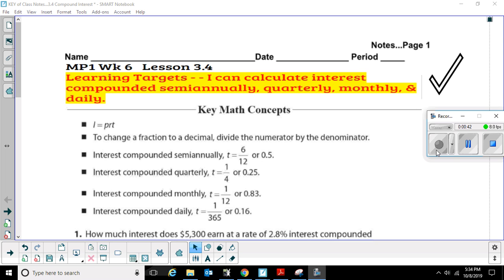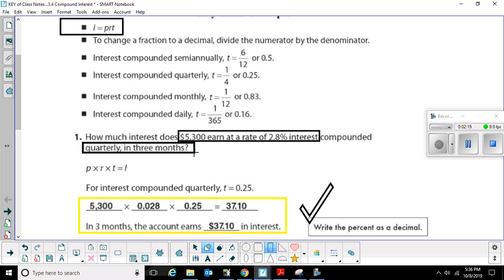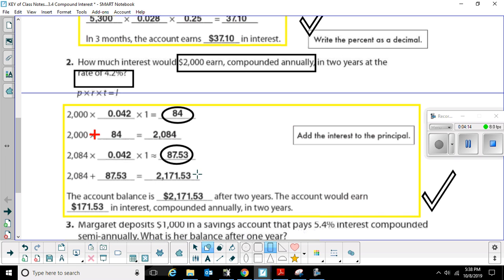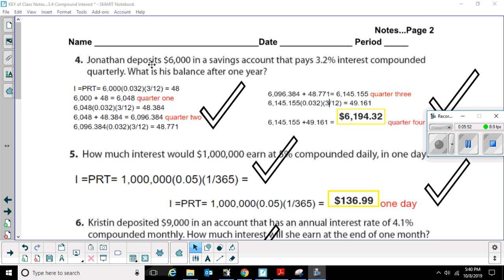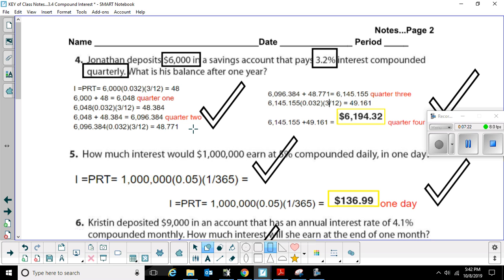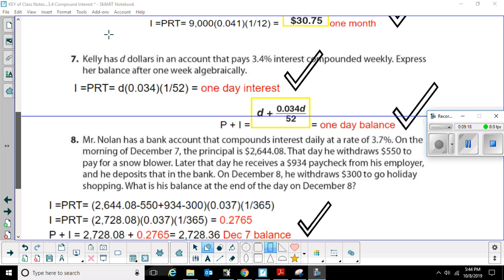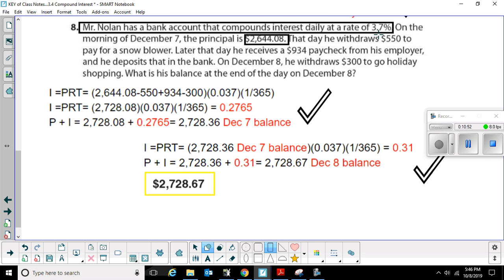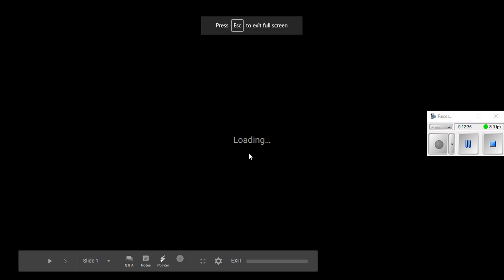3.4 class NOTES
MP1 Wk 6   Lesson 3.4
Learning Targets - - I can use the simple interest formula to calculate interest compounded semiannually, quarterly, monthly, & daily.